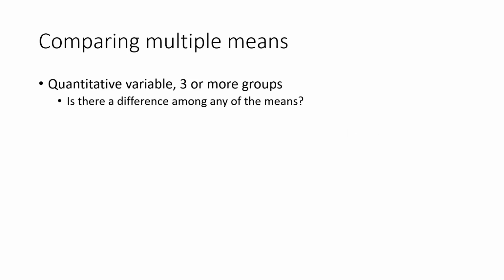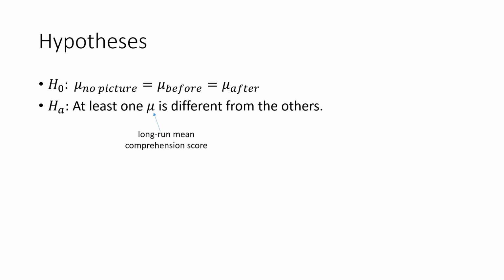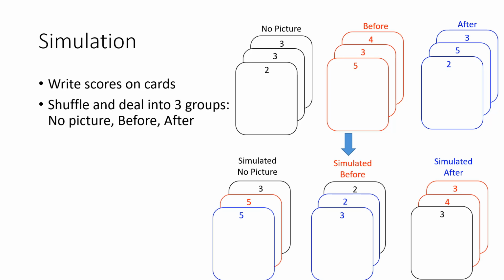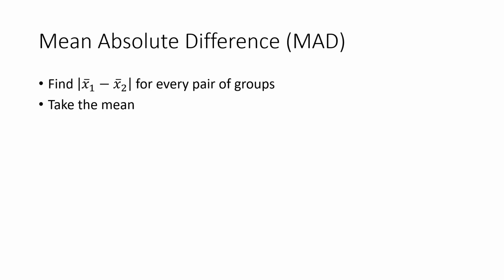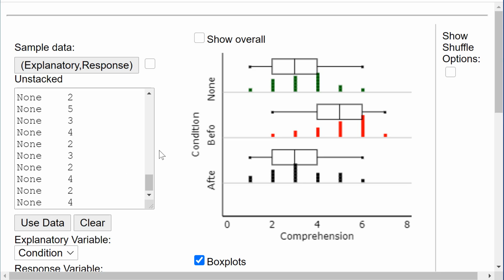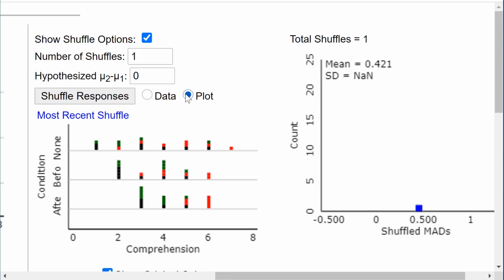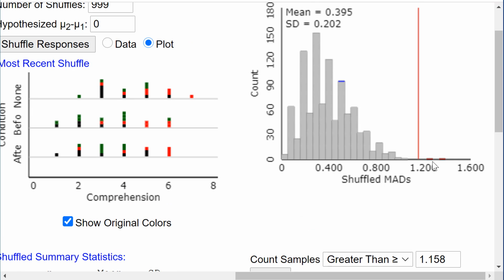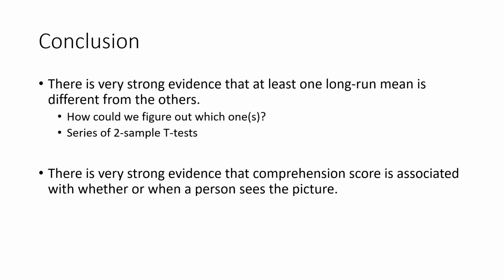Comparing Multiple Means